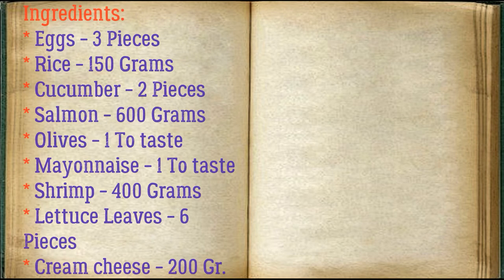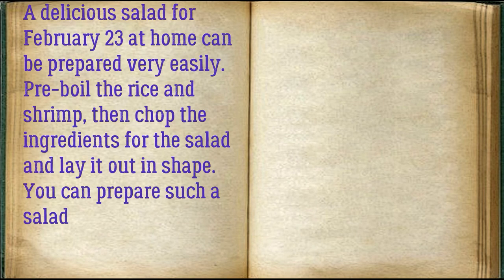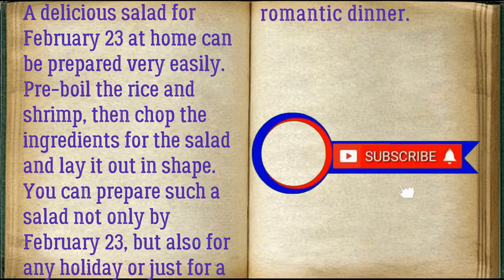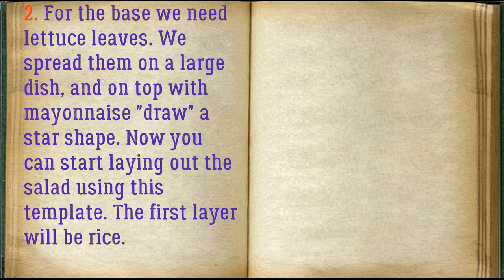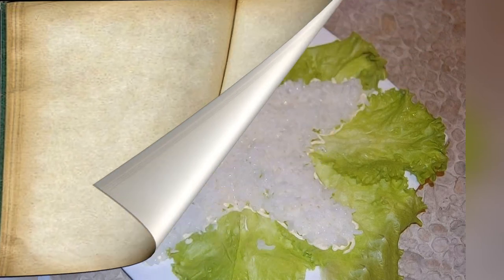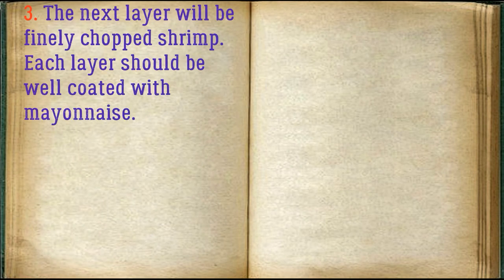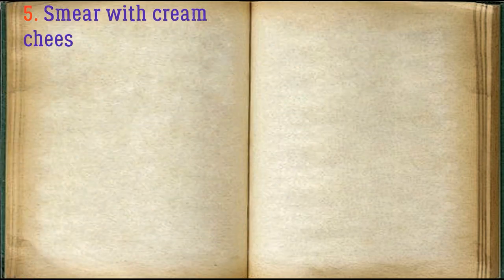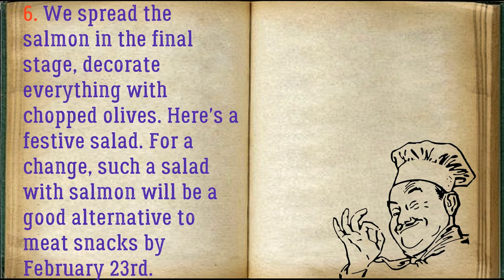Star salad K 23 February / Book of recipes / Bon Appetit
✅ Star Salad On February 23 👇

Ingredients:
* Eggs - 3 Pieces
* Rice - 150 Grams
* Cucumber - 2 Pieces
* Salmon - 600 Grams
* Olives - 1 To taste
* Mayonnaise - 1 To taste
* Shrimp - 400 Grams
* Lettuce Leaves - 6 Pieces
* Cream cheese - 200 Grams

A delicious salad for February 23 at home can be prepared very easily. Pre-boil the rice and shrimp, then chop the ingredients for the salad and lay it out in shape. You can prepare such a salad not only by February 23, but also for any holiday or just for a romantic dinner.

👉 Step by step cooking 👇

1. For the salad, you need to prepare all the ingredients: boil the shrimps, cool and peel, prepare the salmon, boil the rice until cooked.

2. For the base we need lettuce leaves. We spread them on a large dish, and on top with mayonnaise "draw" a star shape. Now you can start laying out the salad using this template. The first layer will be rice.

3. The next layer will be finely chopped shrimp. Each layer should be well coated with mayonnaise.

4. Then lay out a layer of cucumbers cut into strips.

5. Smear with cream cheese, and the next layer lay out the eggs grated on a medium grater.

6. We spread the salmon in the final stage, decorate everything with chopped olives. Here's a festive salad. For a change, such a salad with salmon will be a good alternative to meat snacks by February 23rd.